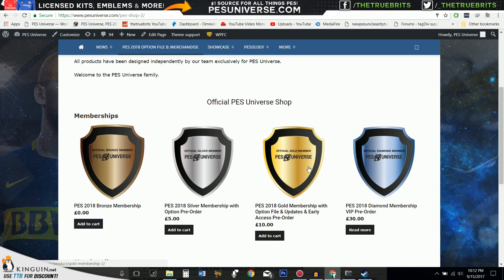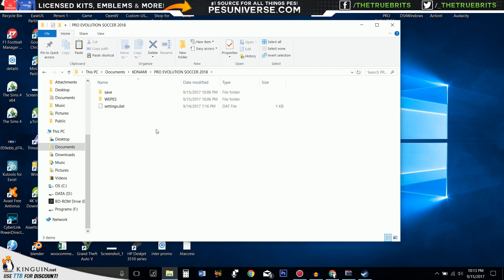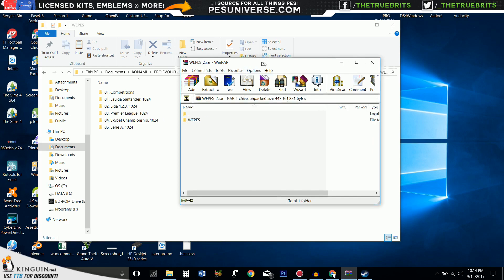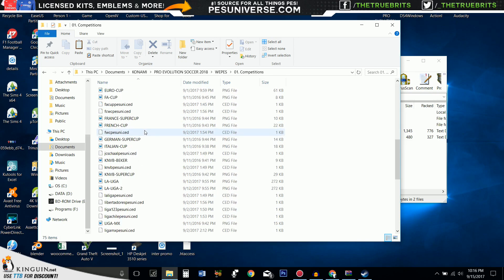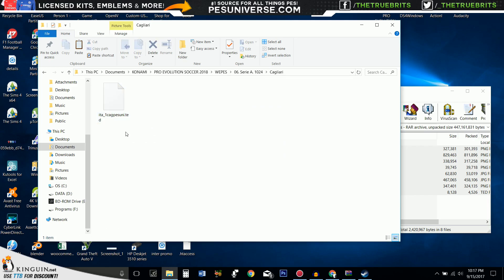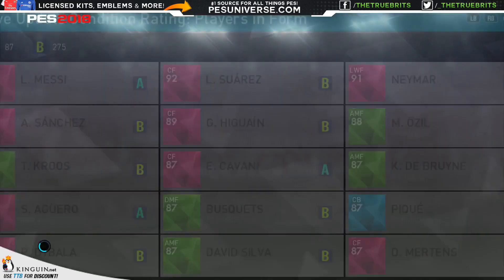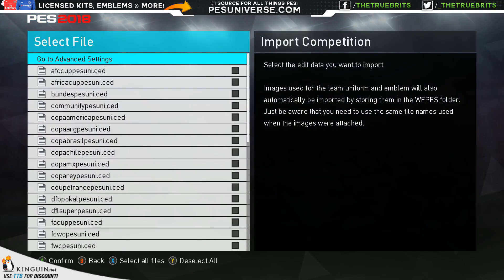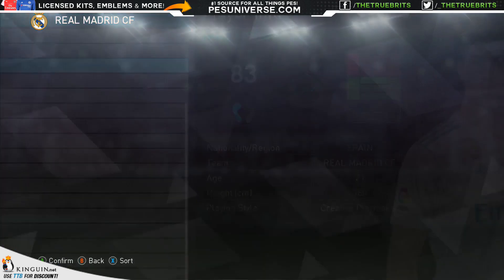[TTB] PES 2018 - PC Tutorial - How to Install an Option File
PES 2018 PC Tutorial on how to install option files currently.
Patches will be available in the future.

►Save on Every Game! (Use TTB for discount!) -

✦PES 2018 Roundup:✦